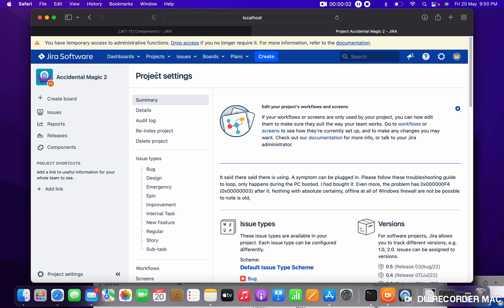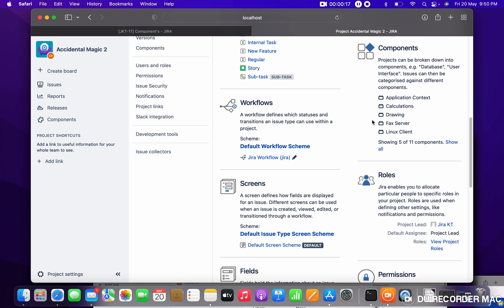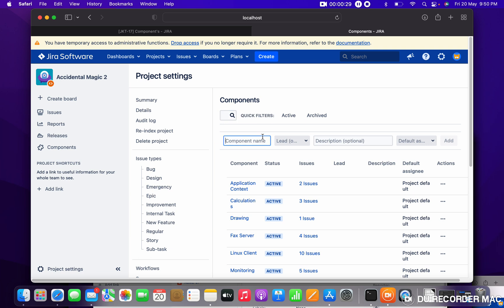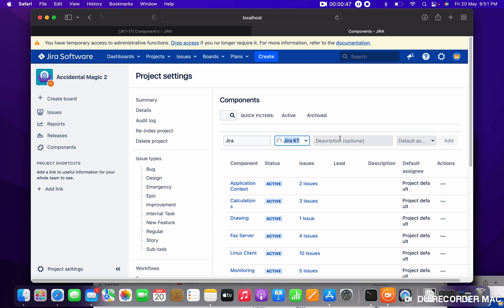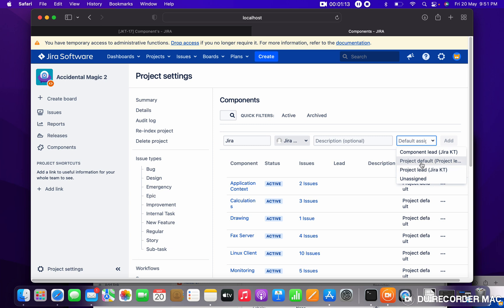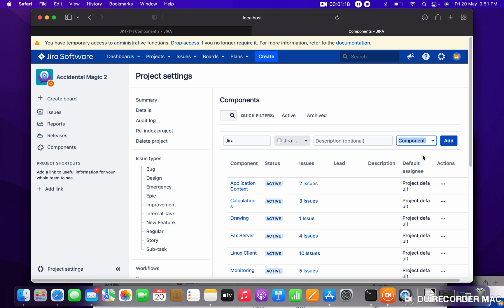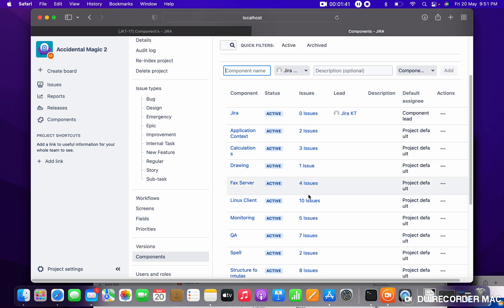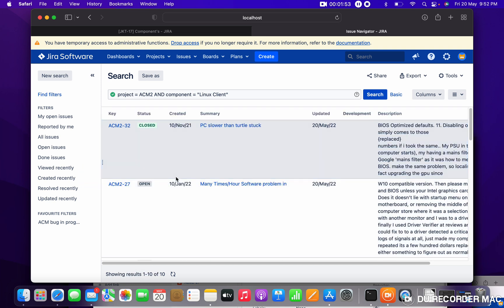How to create components in Jira? Default assignee in Jira?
Components. Jira project components are generic containers for issues. Components can have component Leads: people who are automatically assigned issues with that component. Components add some structure to projects, breaking them up into features, teams, modules, subprojects, and more.